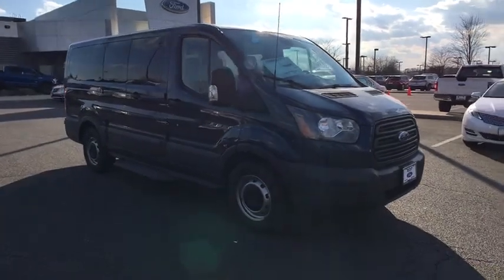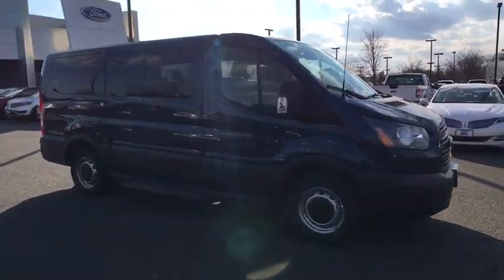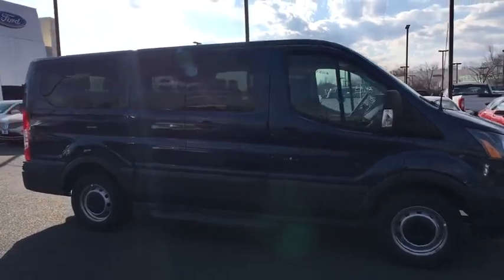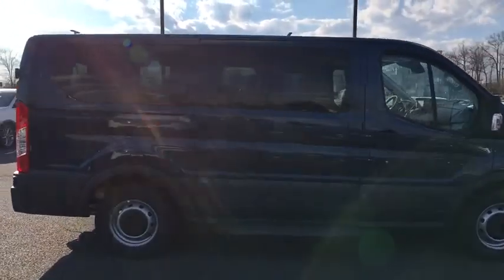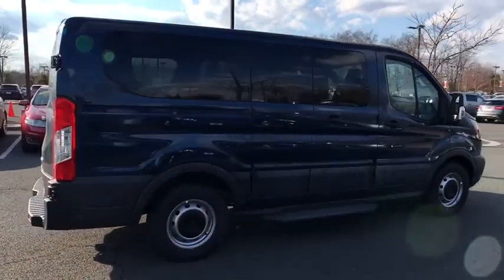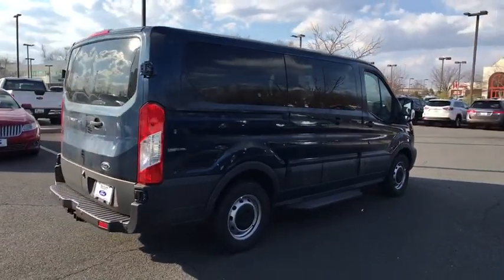2018 Ford Transit-150 Chantilly, Leesburg, Sterling, Manassas, Warrenton, VA C80711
Blue Jeans Metallic N 2018 Ford Transit-150 available in Chantilly, Virginia at Ted Britt Ford Lincoln. Servicing the Leesburg, Sterling, Manassas, Warrenton, VA area.

2018 Ford Transit-150 Ted Britt Ford #1 Ford Dealer on the East Coast!